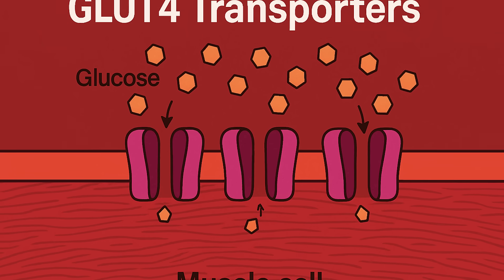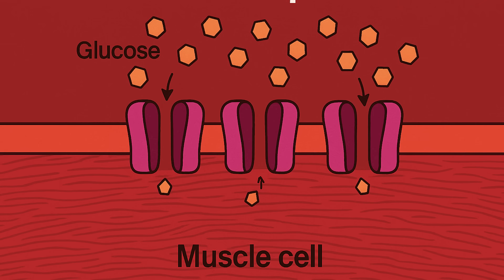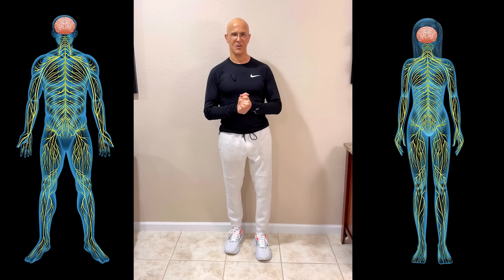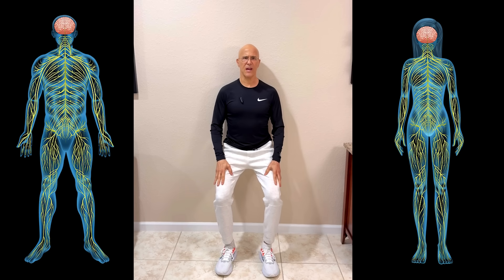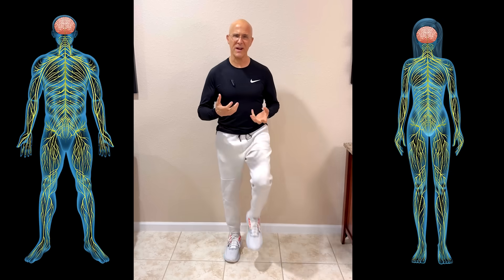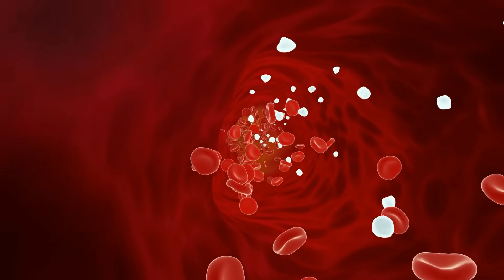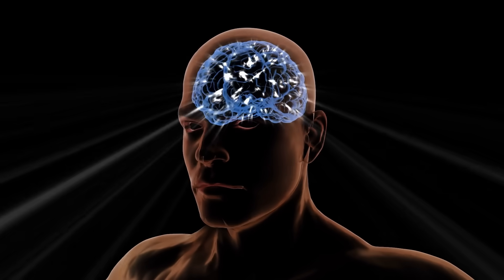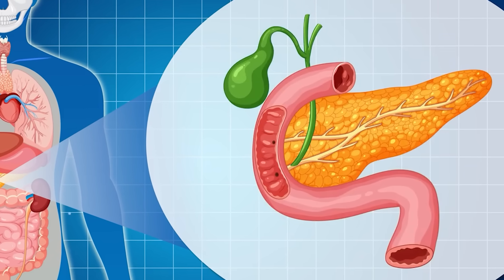Do This After You Eat — It Lowers Blood Sugar in Minutes | Dr. Mandell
If your blood sugar spikes after meals, waiting for medication isn’t your only option. Your body already has a built-in system that lowers blood sugar faster than any drug, and the best part — it’s completely free. This system uses special transporters called GLUT4, which act like hidden doors inside your muscle cells. The moment you move — whether it’s walking, calf raises, squats, or even standing up — these GLUT4 transporters rush to the surface and pull sugar straight out of your bloodstream, lowering glucose almost instantly.

💡 Even 2–5 minutes of movement after eating can activate GLUT4 and significantly reduce dangerous blood sugar spikes. This means steadier energy, better circulation, sharper brain function, and long-term protection against diabetes and heart disease.

📌 In this video, I’ll explain the science in simple terms and show you quick exercises you can do right after meals to flip on this hidden switch. Try it after your very next meal and feel the difference for yourself!

Research References

Richter EA, Hargreaves M. Exercise, GLUT4, and skeletal muscle glucose uptake. Physiol Rev. 2013;93(3):993-1017. doi:10.1152/physrev.00038.2012

Sylow L, Kleinert M, Richter EA, Jensen TE. Exercise-stimulated glucose uptake — regulation and implications for glycaemic control. Nat Rev Endocrinol. 2017;13(3):133-148. doi:10.1038/nrendo.2016.162

Colberg SR et al. Physical Activity/Exercise and Diabetes: A Position Statement of the American Diabetes Association. Diabetes Care. 2016;39(11):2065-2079. doi:10.2337/dc16-1728